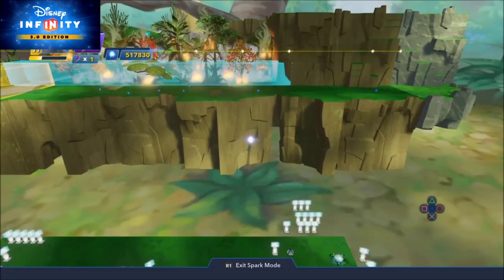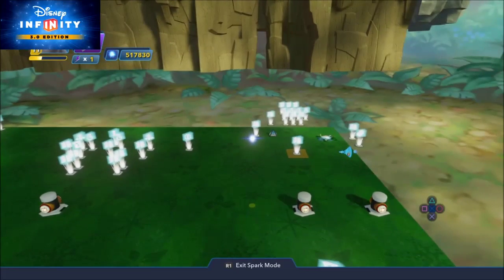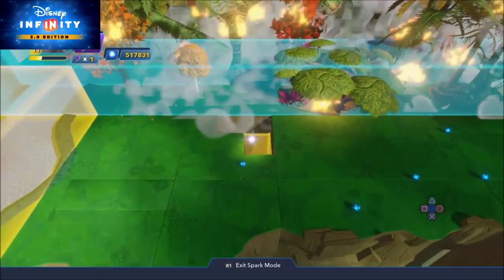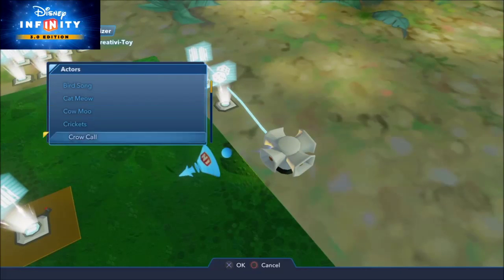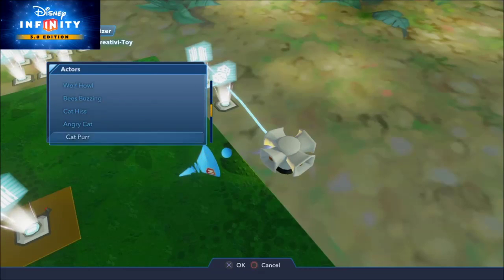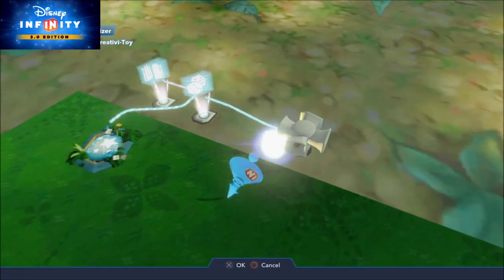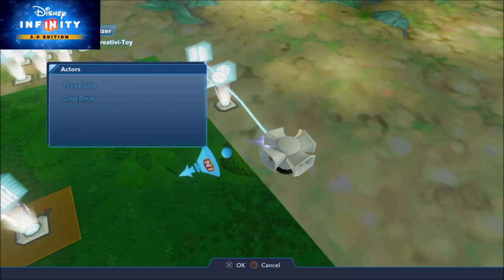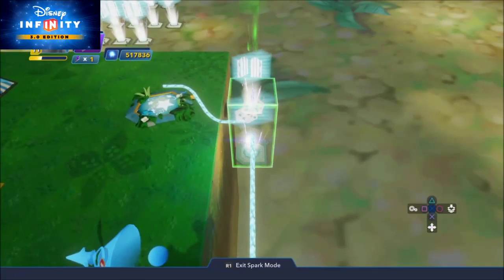Infinity 3.0 Toy Box Build - Episode #13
In this video series we will be building a toy box from scratch. In Episode #13 we will start focusing on sound, and putting some sound effects into our game.